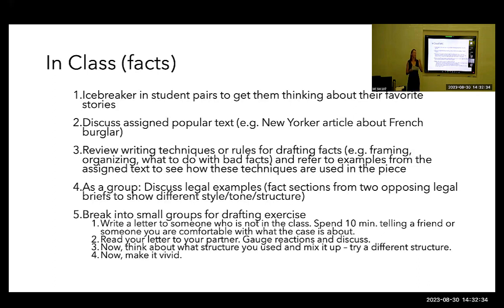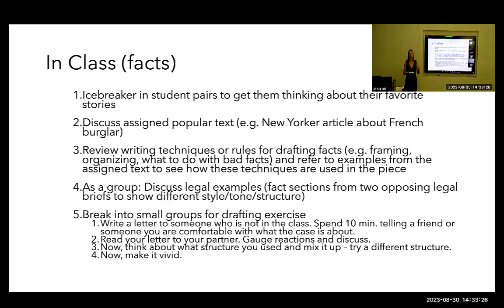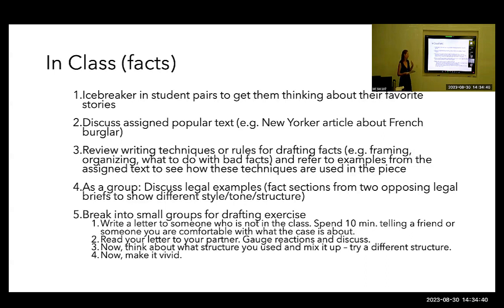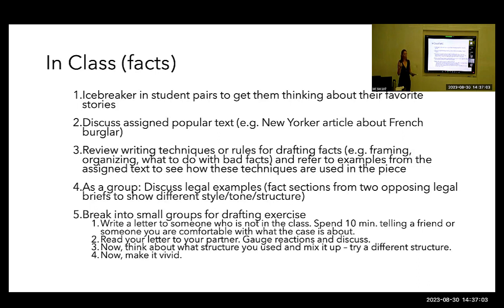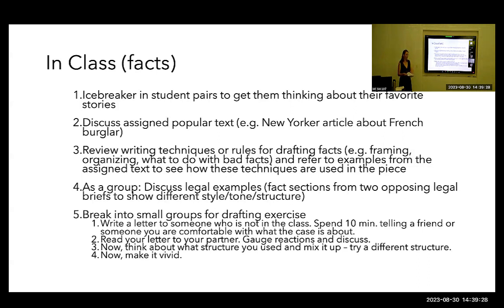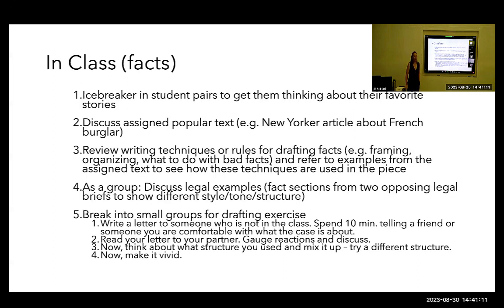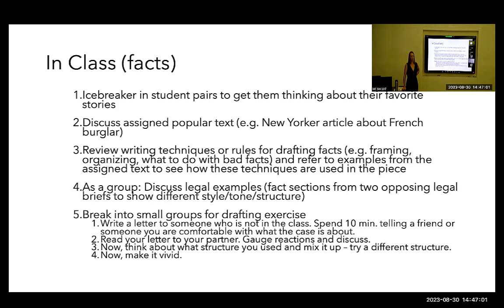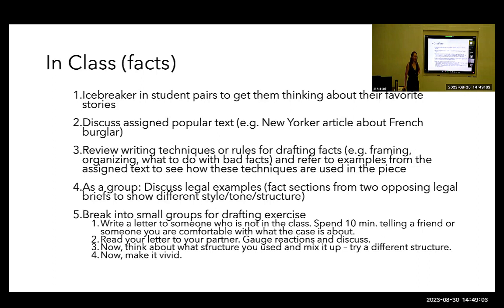Designing In-Class Writing Exercises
This program centered around creating themes in the class to develop with writing exercises that have a practical and pedagogical approach. Also using peer review to engage students and improve the writing.